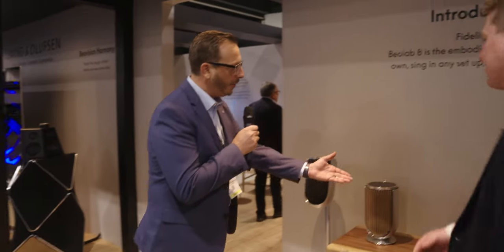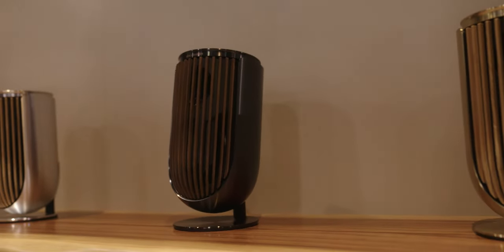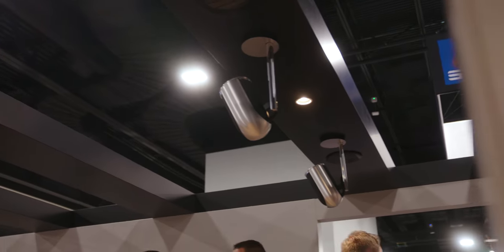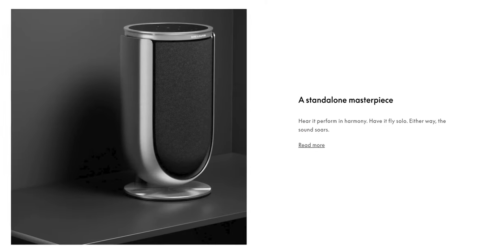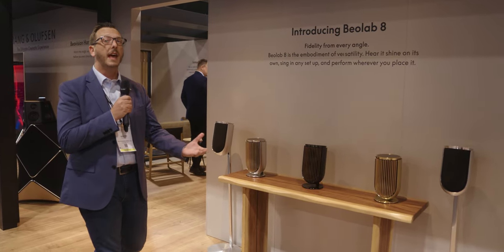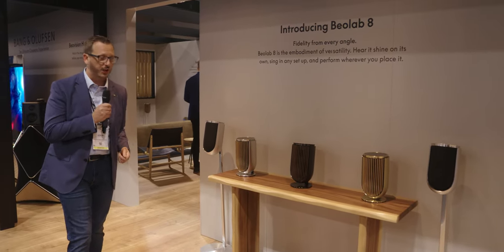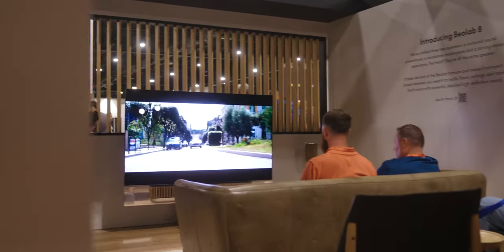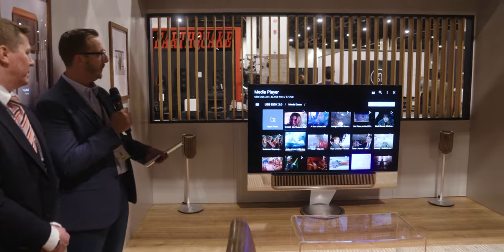These Luxury Speakers Are POWERFUL! - Bang & Olufsen Beolab 8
Bang & Olufsen has announced their newest line of high-end speakers: the Beolab 8, at this year's CEDIA EXPO 2023. Find out what gives these luxury home speakers both their style and substance in our first look video!